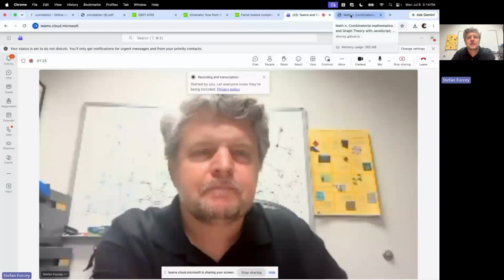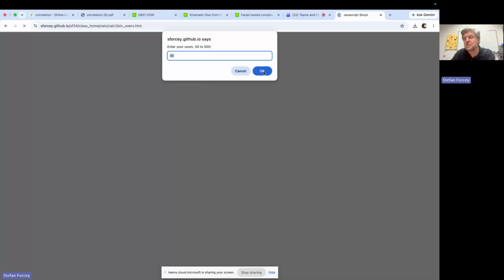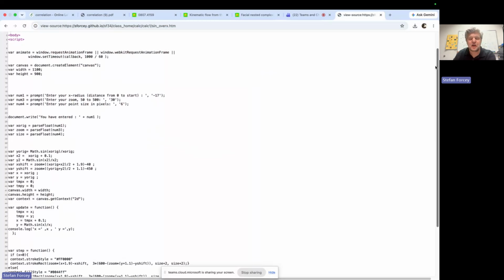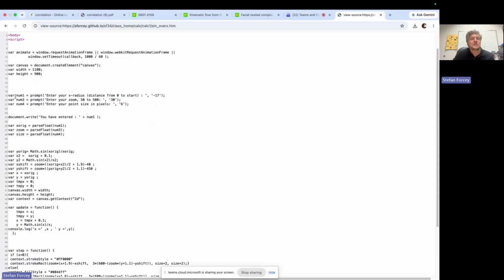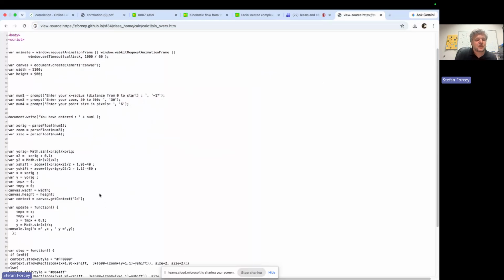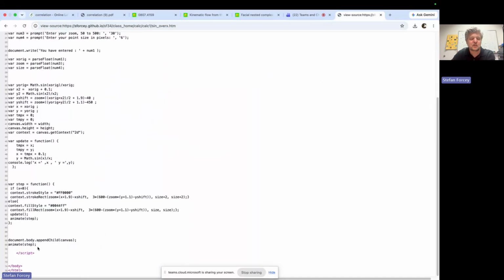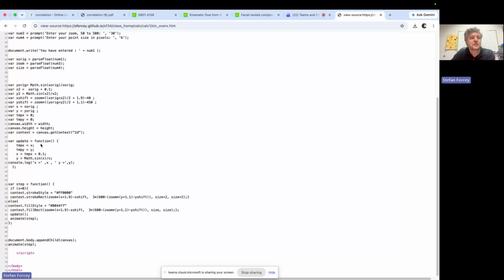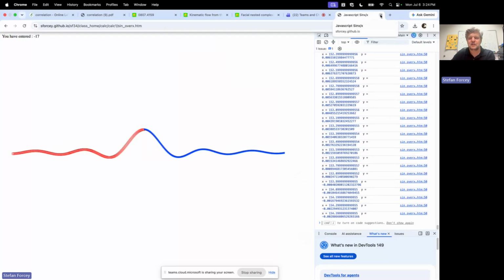JS graphical output